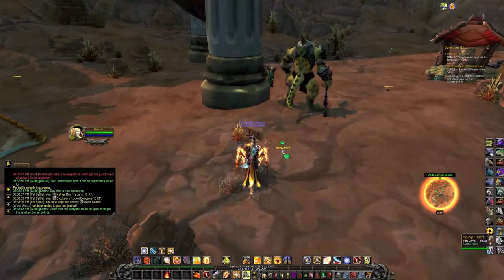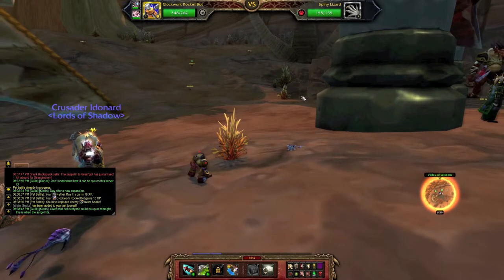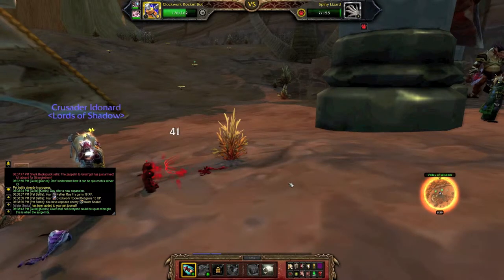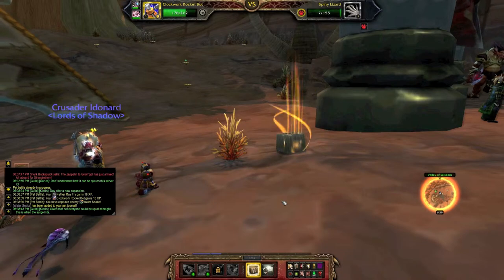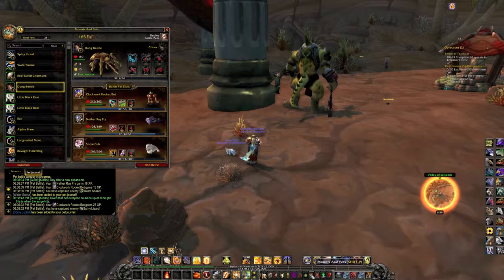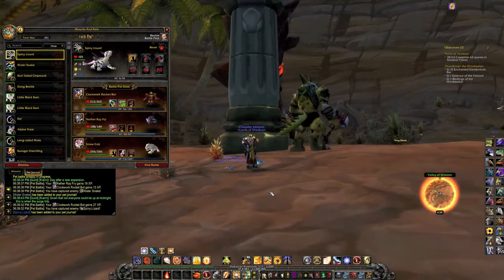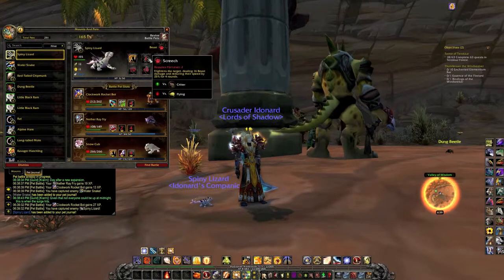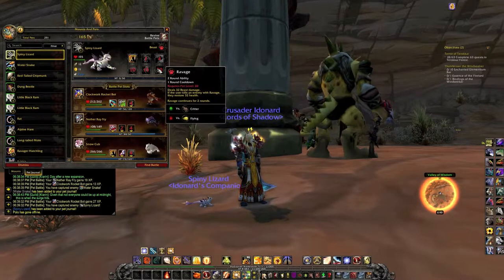World of Warcraft Pet Battles: Gotta Collect Them All! Spiny Lizard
mists of pandaria is finally here and pet battles, time to collect them all is now the bullo starts of the mighty trip with the spiny lizard